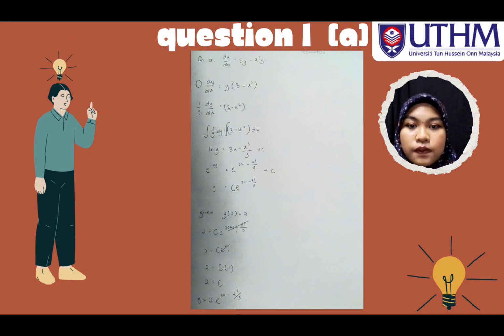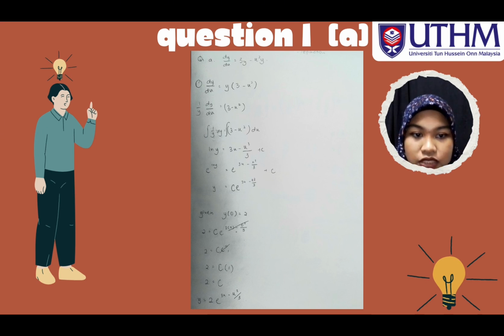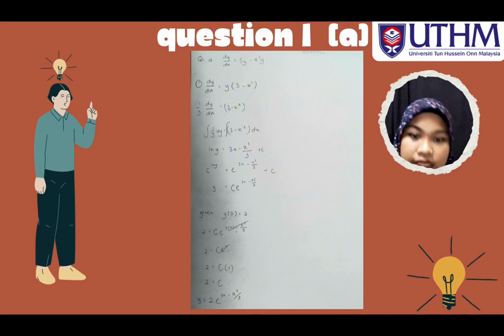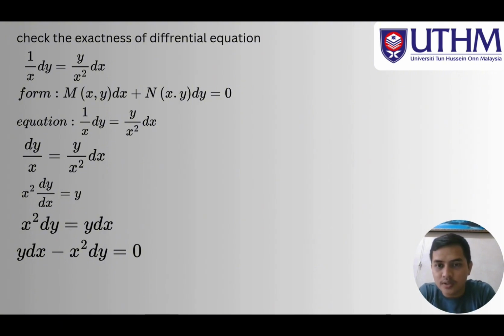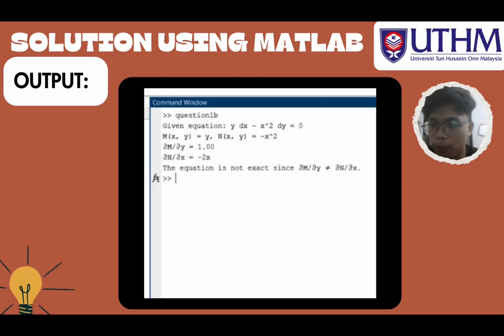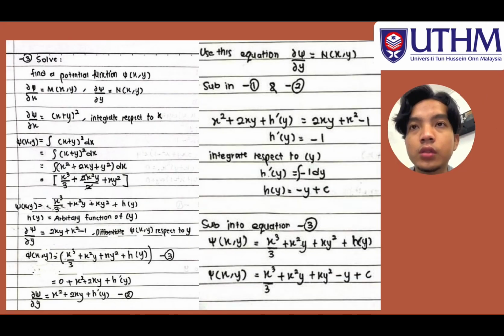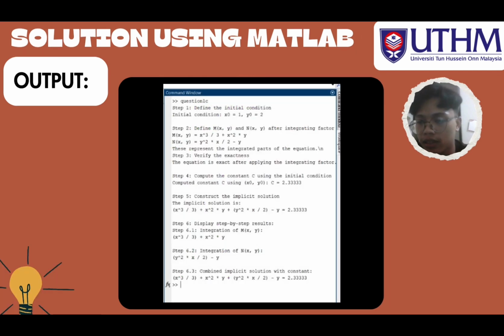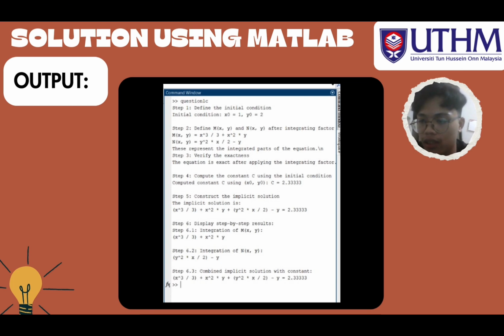BEE11203: ORDINARY DIFFERENTIAL EQUATION (ASSIGNMENT PROJECT GROUP 4)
BEE11203: Ordinary Differential Equation. This video is about the Assignment Project video demonstration of Section 01 Group 04 of AE220012, CE240185, CE240066 and CE240045. This video was edited and uploaded by AE220012.